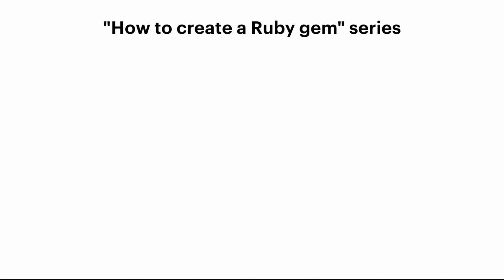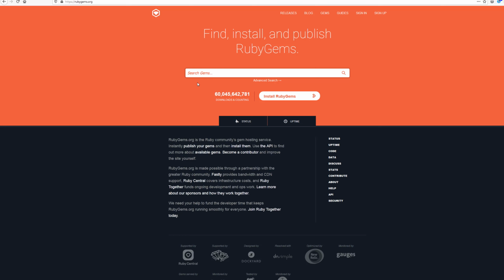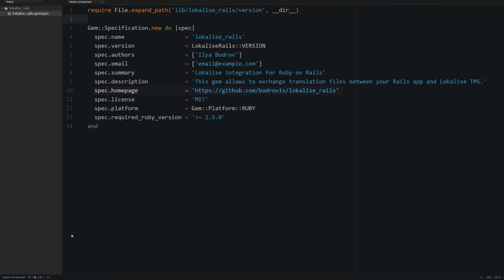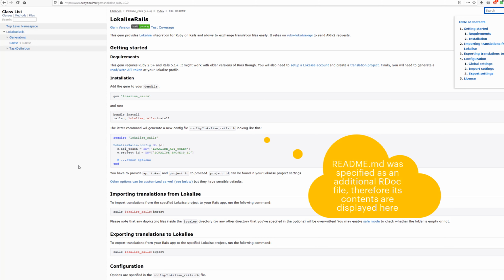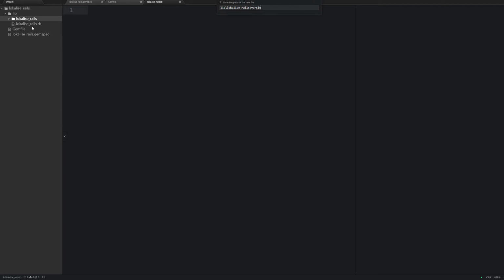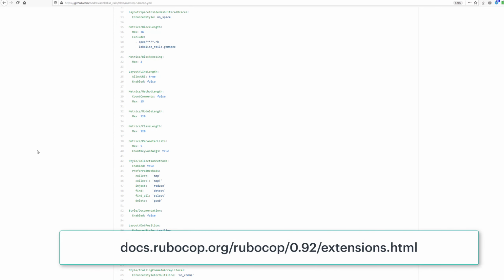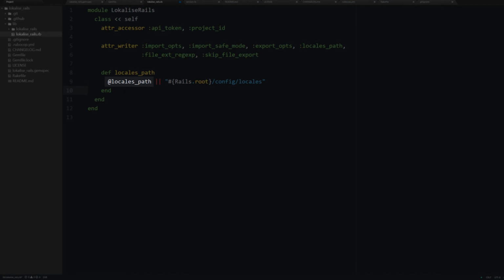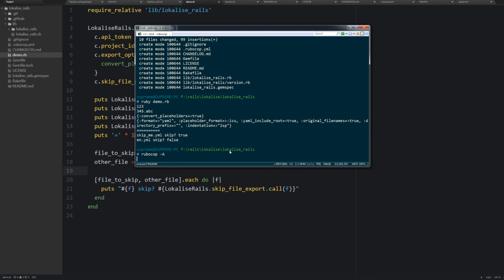How to create a Ruby gem: The basics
In this series of articles, we will discuss all aspects of how to create a Ruby gem. In this section we will make the initial preparations, create the project structure, define the gemspec, and proceed to writing the actual gem.

Timecodes:

00:05 Introduction
02:00 Gemspec file
03:51 Gem version and semver
05:55 Gem license
07:38 Gem files
08:37 Runtime and development dependencies
10:22 Gemfile
10:42 Lib folder and version.rb
12:15 Bundle commands
12:48 README, Changelog and other text files
13:45 Rubocop
16:00 Allowing to provide gem options
19:10 Testing everything out
19:50 Outro